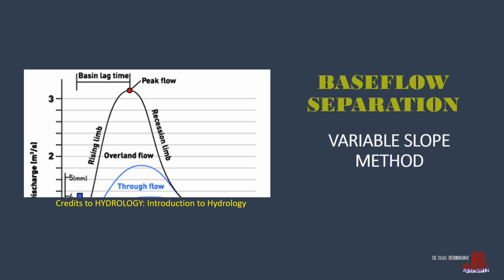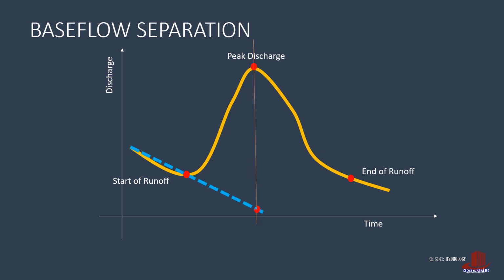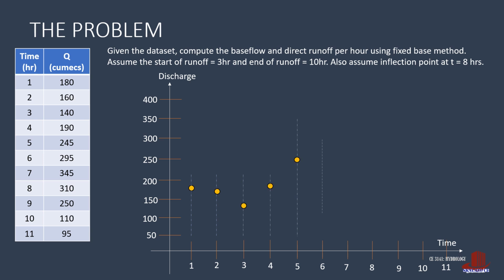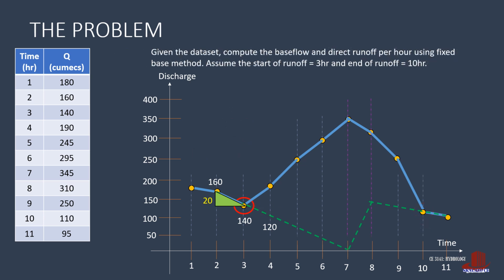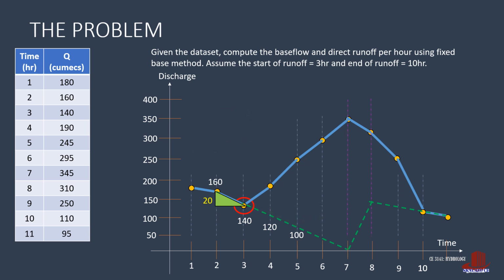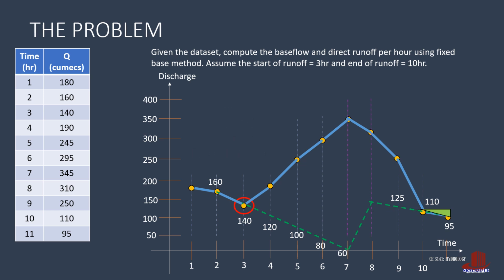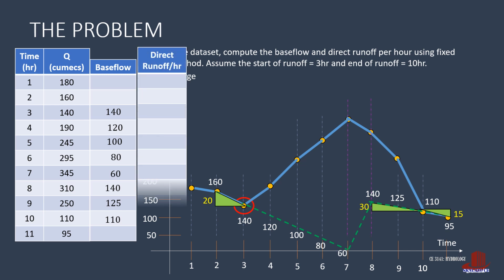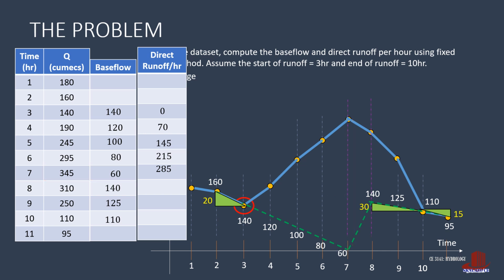BASEFLOW SEPARATION: VARIABLE SLOPE METHOD - EXAMPLE 1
The third approach to baseflow separation is Variable Slope Method.